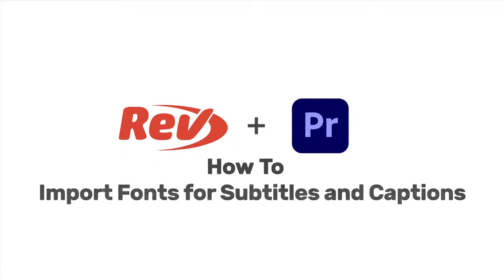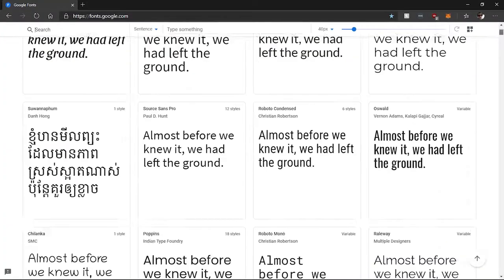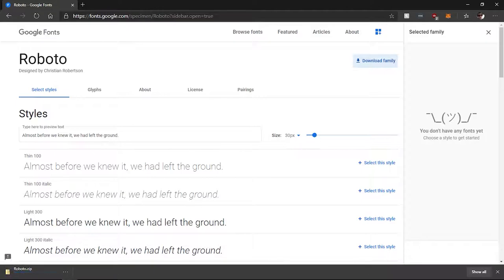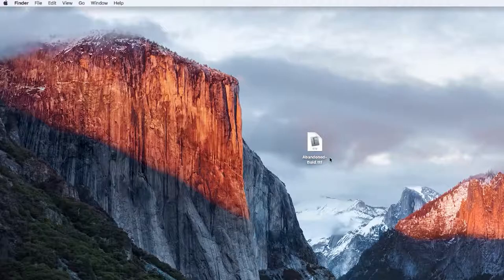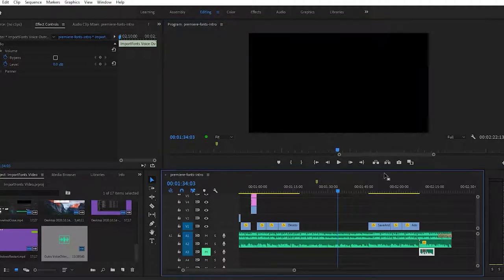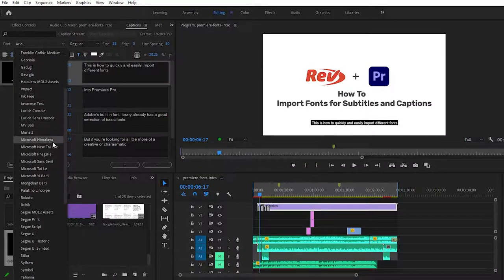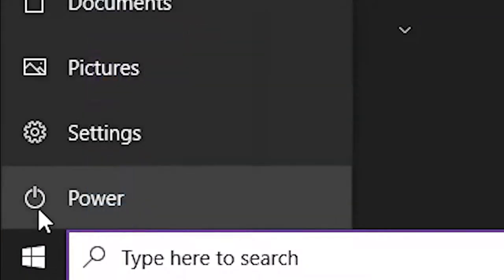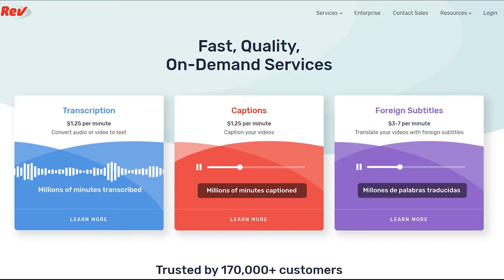How to Add Fonts to Adobe Premiere For Subtitles and Captions | Rev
Learn how to add fonts to Adobe Premiere to use for subtitles, closed captions, and titles